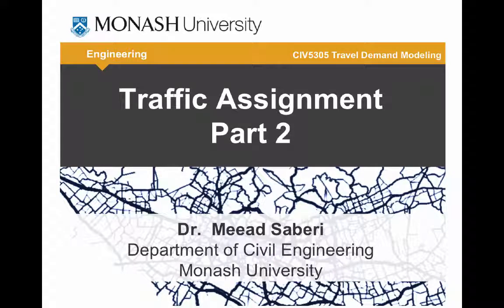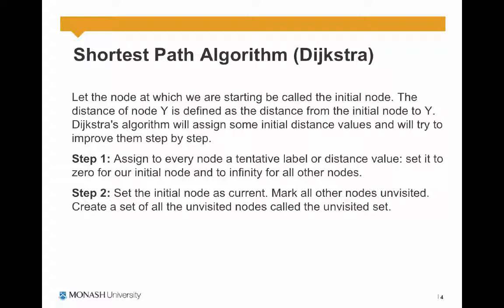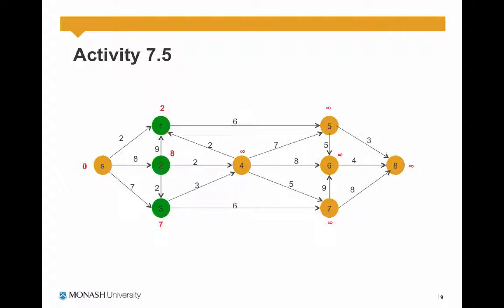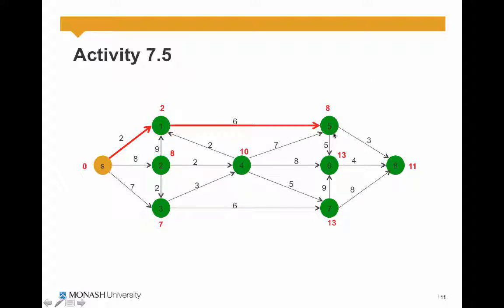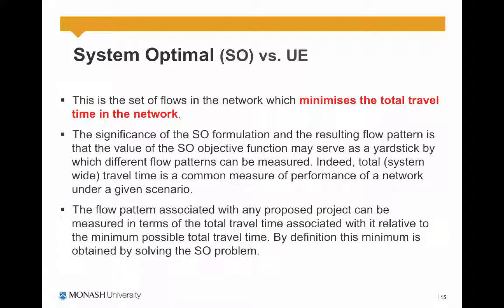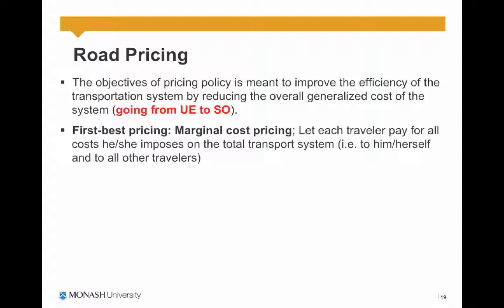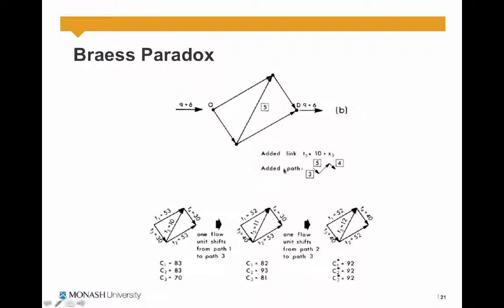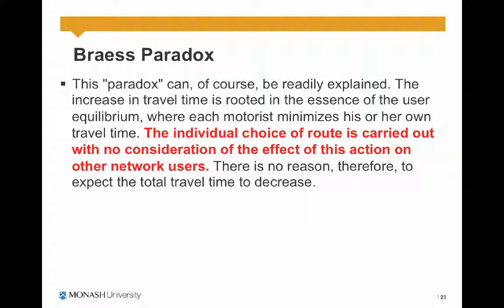CIV5305/6305: Traffic Assignment (part b) 7.0